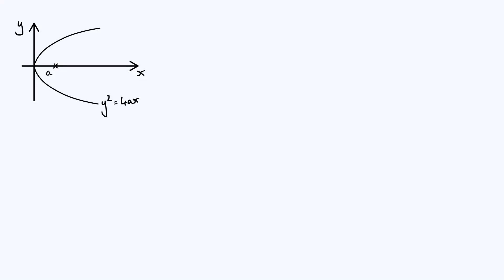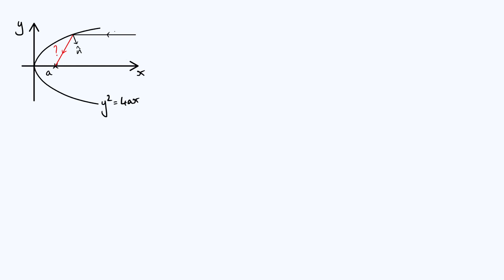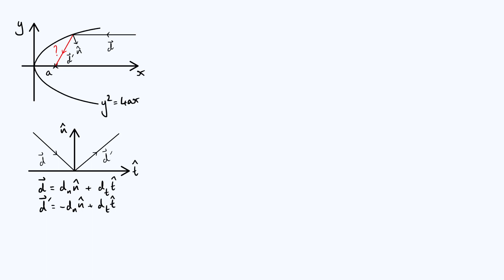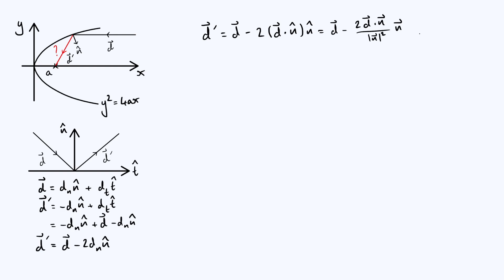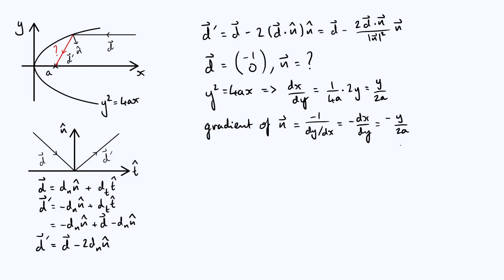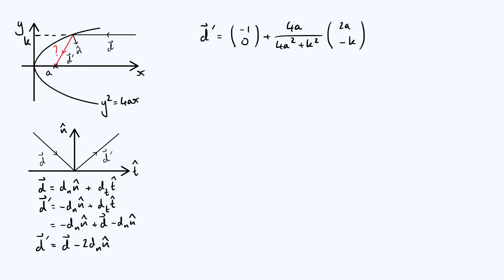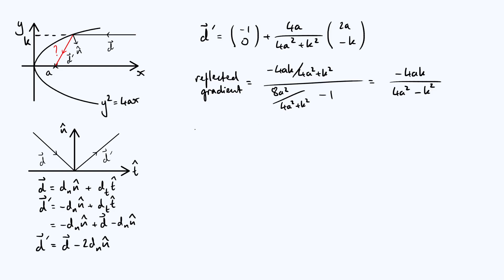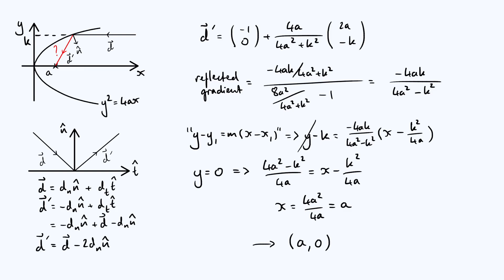Reflection from a parabola: proof using vectors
Using a vector method to prove that rays parallel to a parabola's axis of symmetry are reflected through the focus of the parabola. At the end, we discuss a few practical applications of the result.